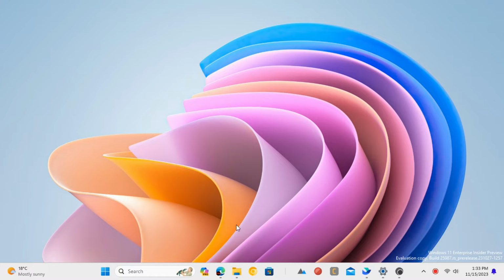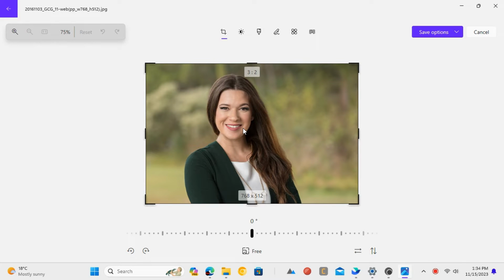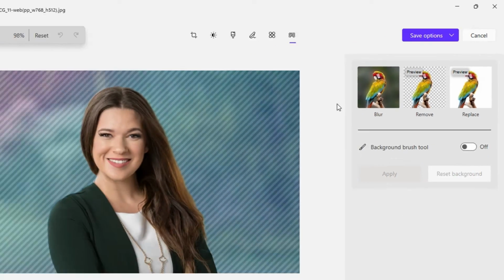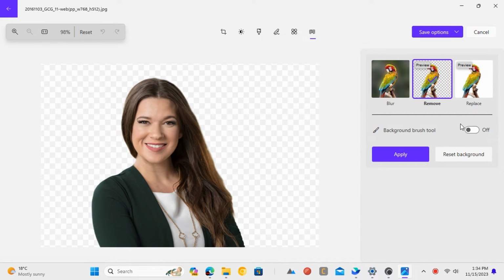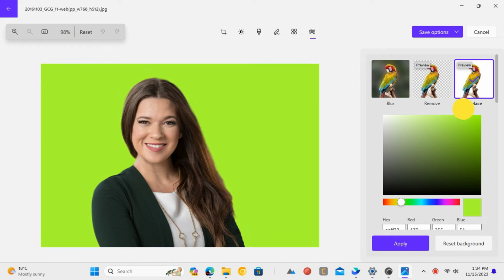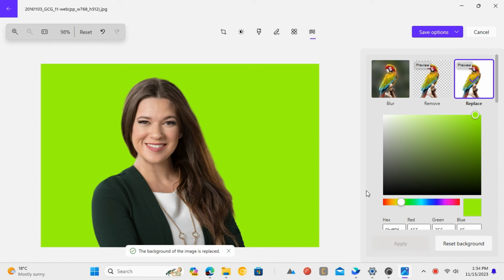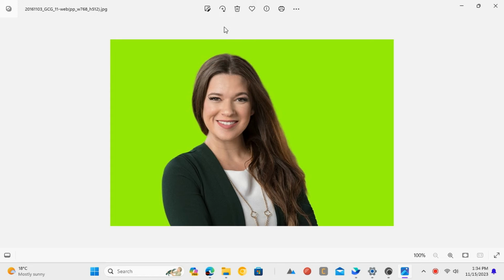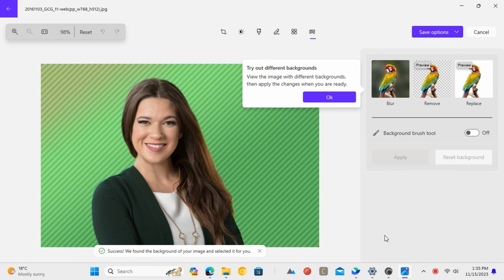How to Replace or Remove Photo Background in Windows 11 using Microsoft Photos App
Learn how to effortlessly replace photo backgrounds in Windows 11 using the Microsoft Photos Editor in Photos App ! Discover how to remove and replace backgrounds with just a few clicks, no internet required! Our step-by-step guide shows you how to access and use these features.
Also, if you are keen to know how to edit background in MS Paint, you can check out our blog